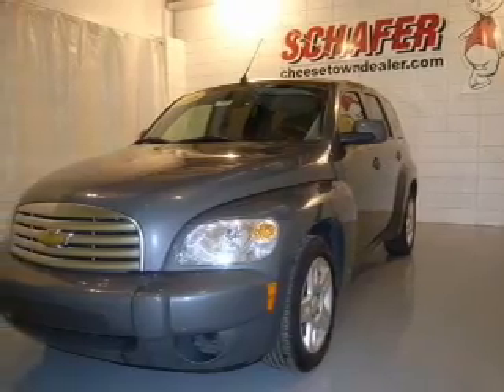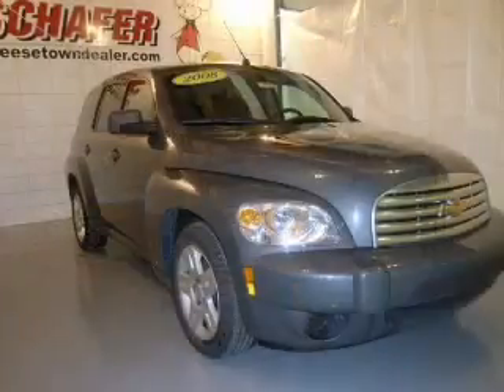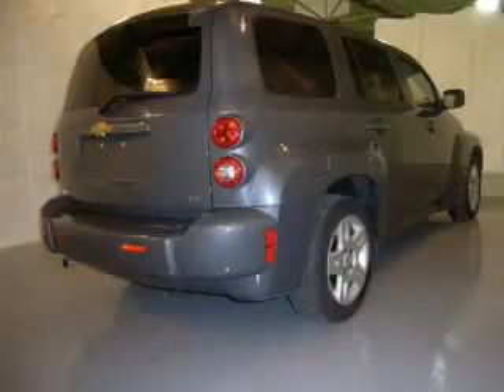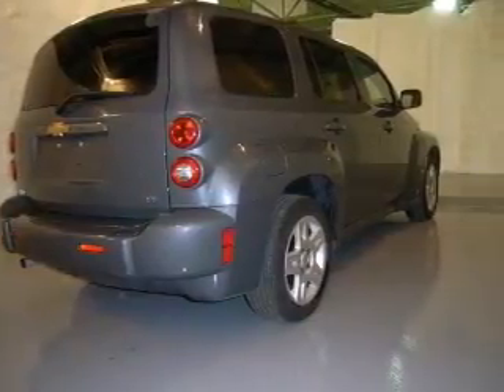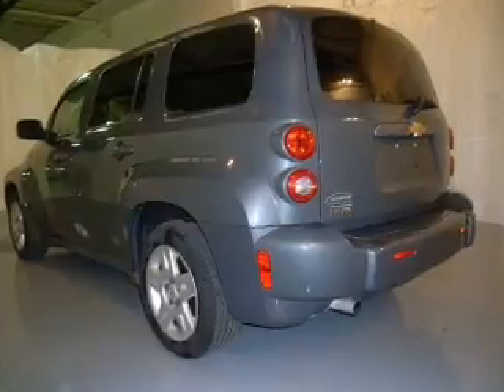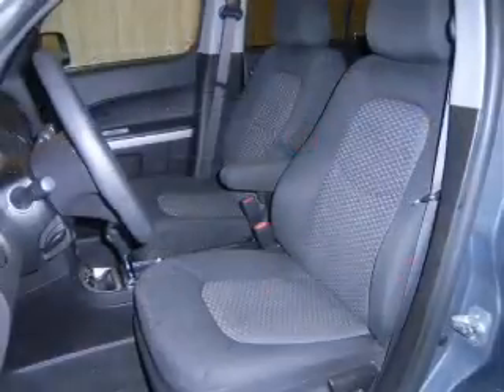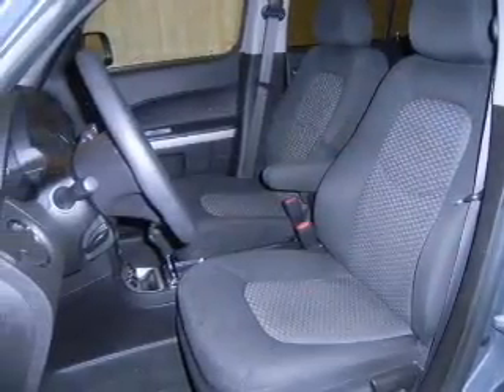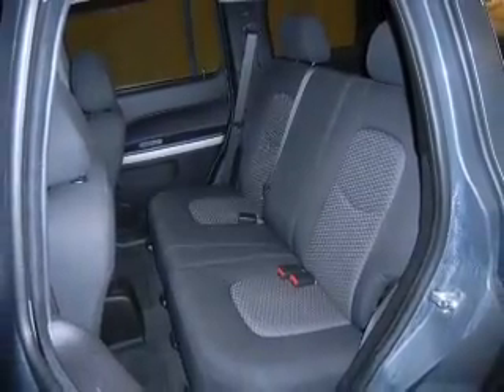2008 Chevrolet HHR - Pinconning MI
Year: 2008
Make: Chevrolet
Model: HHR
Engine: 2.2 liter inline 4 cylinder 16 valve
Transmission:
Exterior: Dark Gray Metallic
Miles: 42390

Schafe